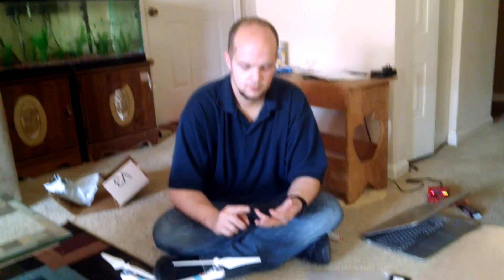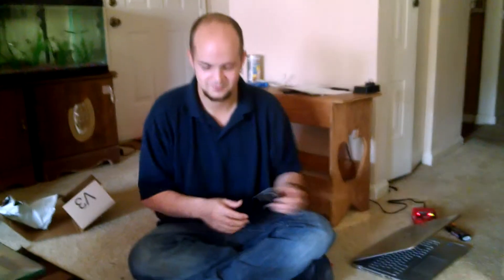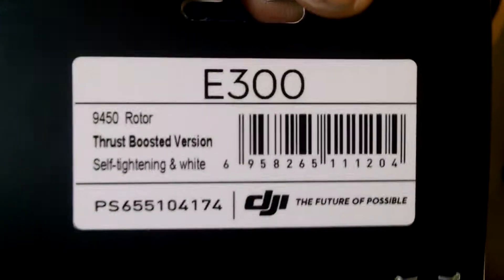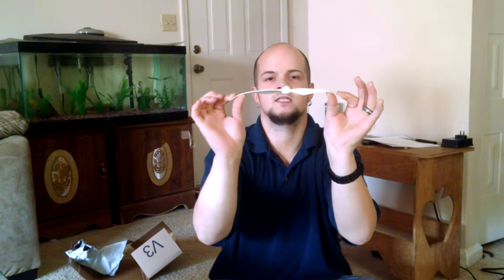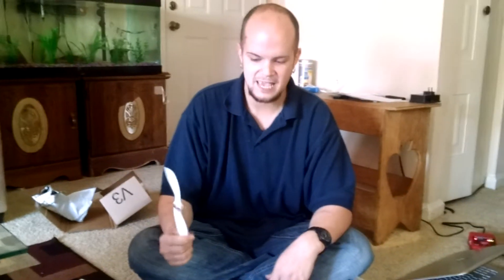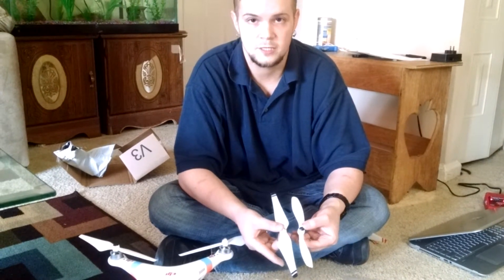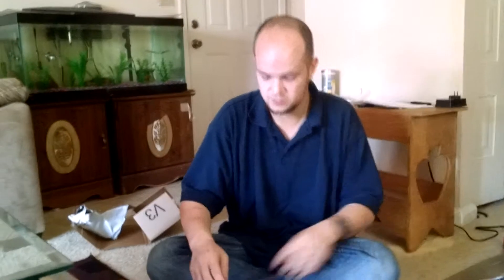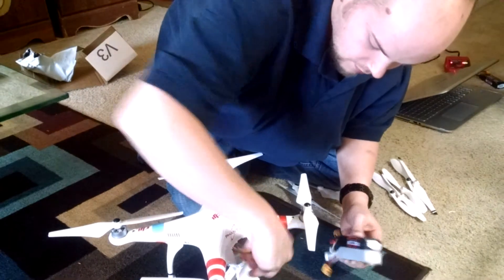Dji Phantom 9450 thrust boosted propellers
This is a short video comparing the d_j I 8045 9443 and 9450 propellers and what the pros and cons of each of them are.